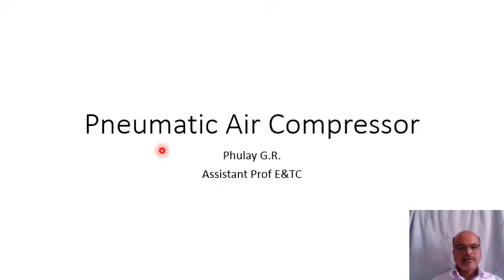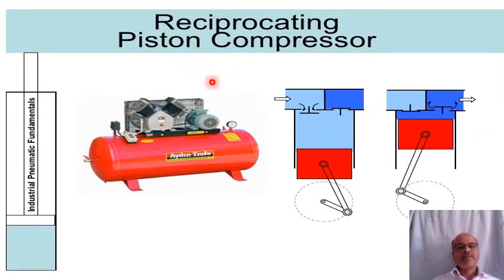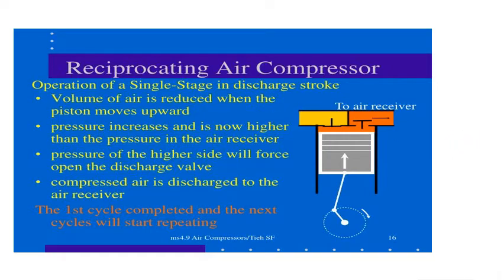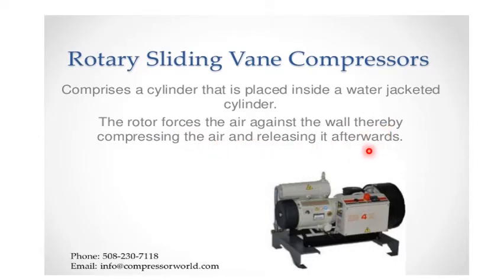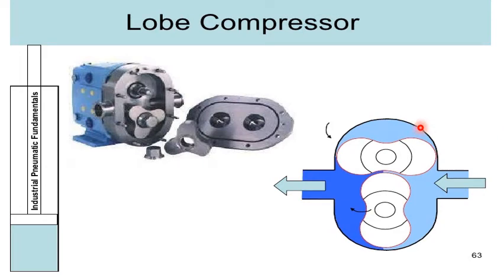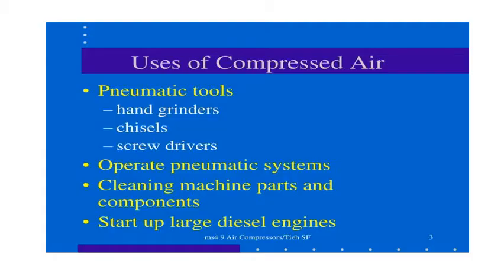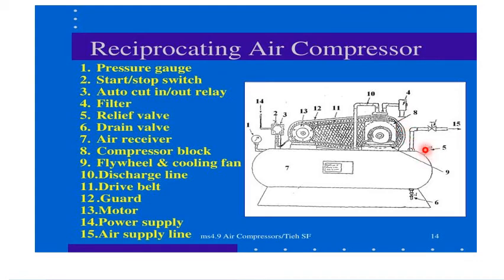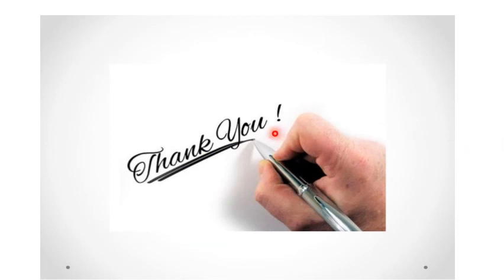Air compressor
Phulay G.R.
Asst.Prof.E&Tc
GCOEARA